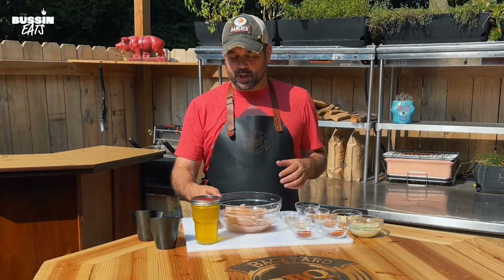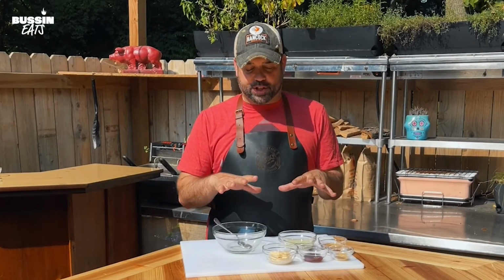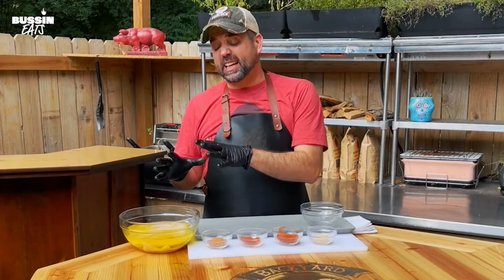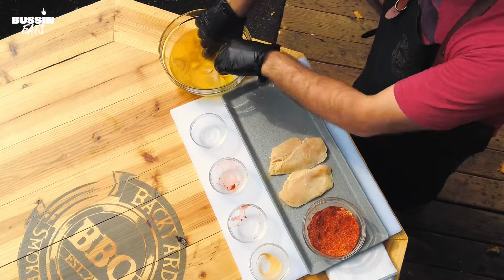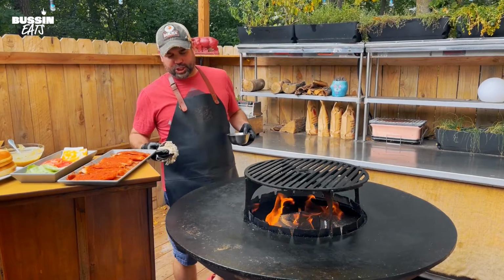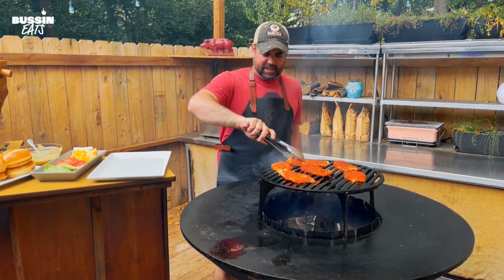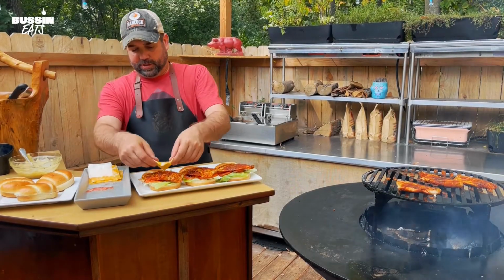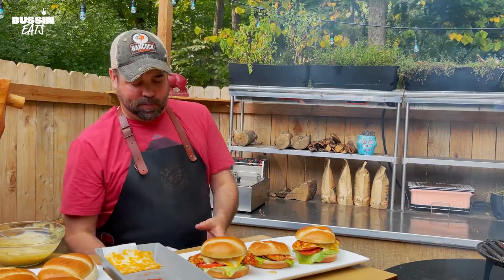How To Make CHICK-FIL-A’S Spicy Chicken Sandwich With A Twist I Bussin Eats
Hey y'all! In today's video, we'll show you how to make chick-fil-a's spicy grilled chicken sandwich at home! It's not as complicated as you might think! After butterflying our chicken breasts and marinating them in pickle juice, we'll be preparing our simpler version of the iconic chick-fil-a sauce and getting the spicy rub ready. We believe our take on how to make this classic fast food dish comes pretty close to the real thing. Try it and see for yourself!

🔥INGREDIENTS🔥
• 3 boneless skinless chicken breast
• 2 cups pickle juice
• 1 tsp Cajun seasoning, like Slap Ya Mama
• 1/2 tsp garlic powder
• 1/2 tsp smoked paprika
• 1/2 tsp cayenne pepper
• 6 buns
• 1 head lettuce
• 1 tomato, sliced
• 6 Colby Jack slices
• 1/2 cup cilantro lime dressing
• 1/4 cup mayo
• 1 tsp mustard
• 1 tbsp barbecue sauce
• 1 tbsp honey

At Bussin Eats, we love fresh ingredients and fun and original recipes, from the easiest to the fanciest! If you want to try new things and experiment with your cooking, you’re exactly where you need to be! Let’s get cooking!